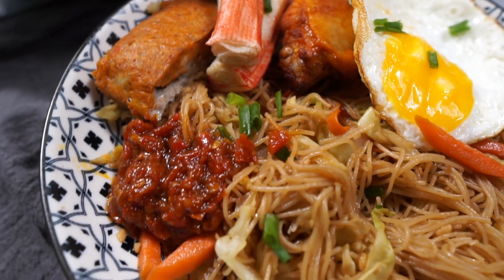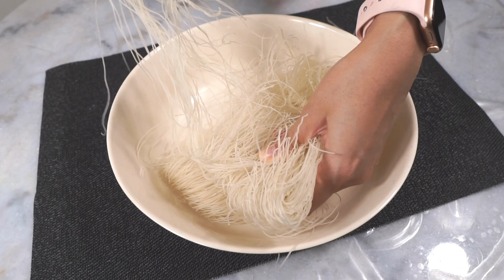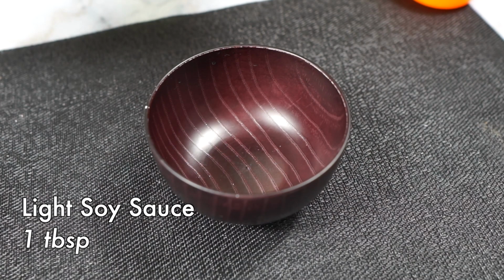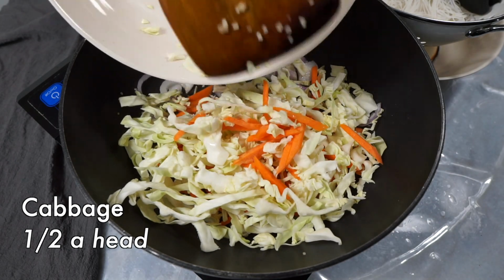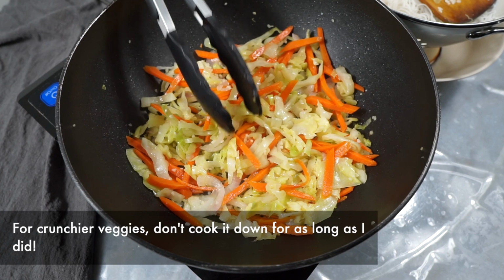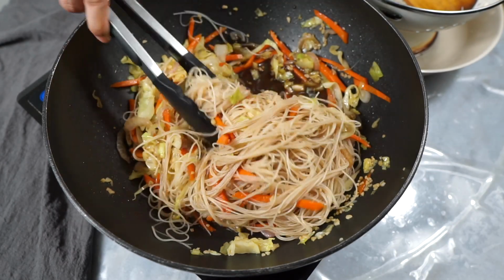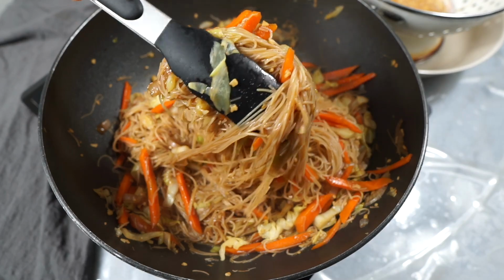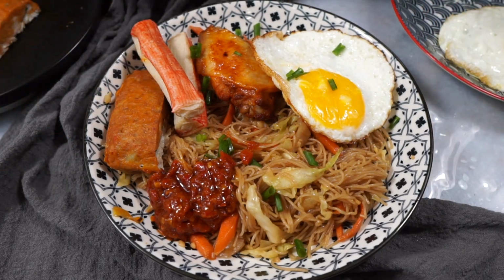The EASIEST Noodle Stir Fry Ever! | Singapore Economy Fried Bee Hoon (cus inflation 😢)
OPEN for ingredients! Singapore Economy Fried Bee Hoon of vermicelli noodles stir fried with vegetables and seasonings easily found in Asian pantries.

We call it "Economy Fried Bee Hoon" because it's suppose to be made with cheap ingredients! It's a breakfast staple, so it needs to be quick and easy to prepare.

It is served with a selection of toppings or side dishes of choice, such as fried eggs, tofu, stir fried vegetables, fried chicken, fried hotdogs and fishcakes… the options are endless!

Time stamps:

00:15 - What the heck is economy fried bee hoon?
00:27 - How to prepare bee hoon or vermicelli noodles
Making the seasoning sauce
Let's make the bee hoon
Cooking down the vegetables first
Adding the vermicelli and sauce
Plating and serving Fried Bee Hoon

Ingredients:

- 200g Vermicelli
- 1-2 cloves Garlic
- 1/2 Onion
- 1/2 Carrot
- 1/2 a Cabbage
- Spring Onions
Seasonings:
- 1 tbsp Light Soy Sauce
- 1 tbsp Dark Soy Sauce
- 1tbsp Oyster Sauce
- 1 tsp White Pepper
- 1/2 cup Water (or stock)